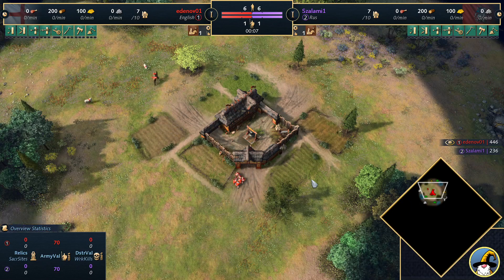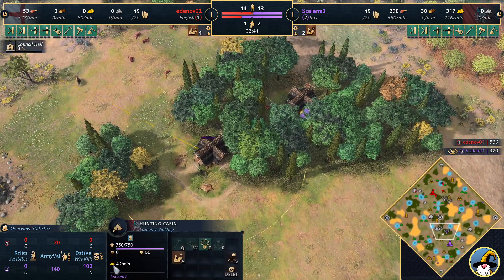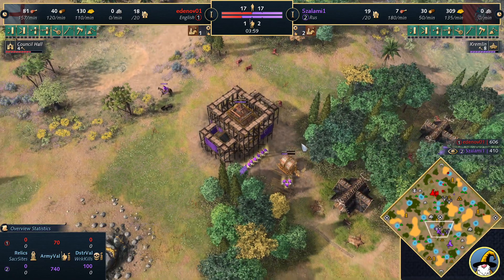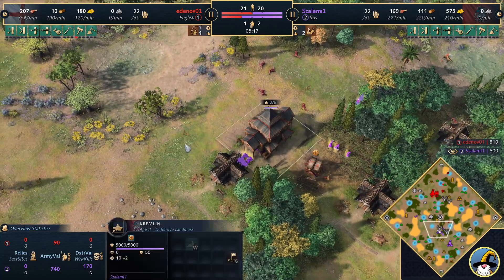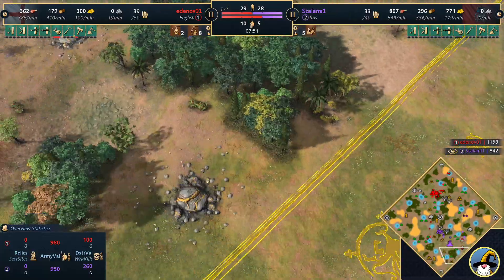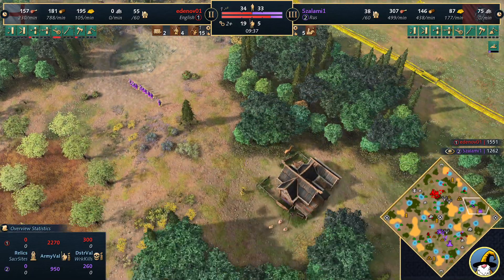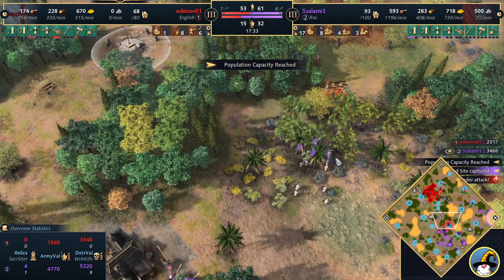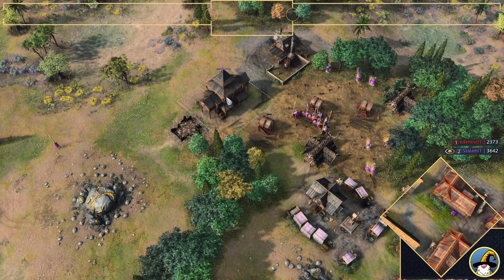Is The Kremlin META on This NEW Ranked Map?! - Age of Empires IV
It was played on the brand new Patch for Age of Empires 4 (Aoe4)
where the new civilizations The Ottomans and The Malians are now In game!
In this game PRO players face it off to see who will win in the competative game!